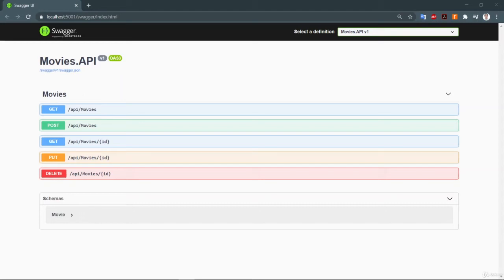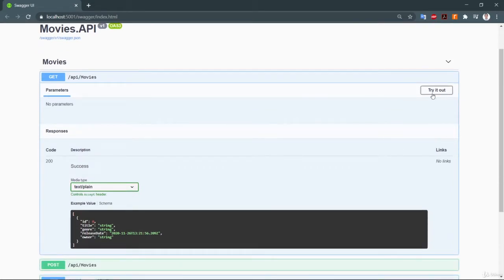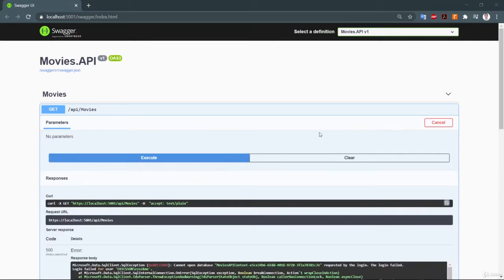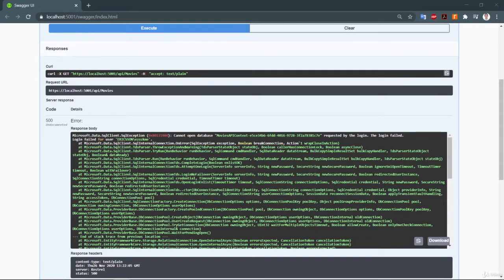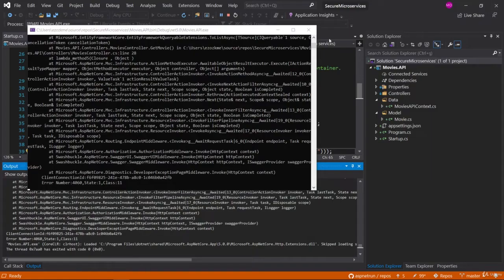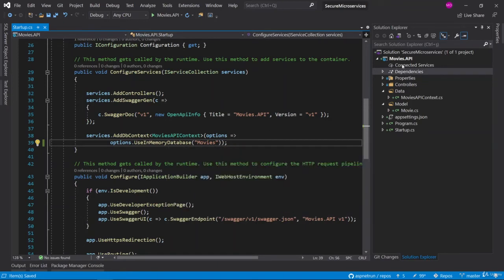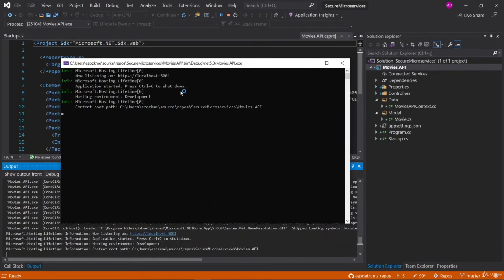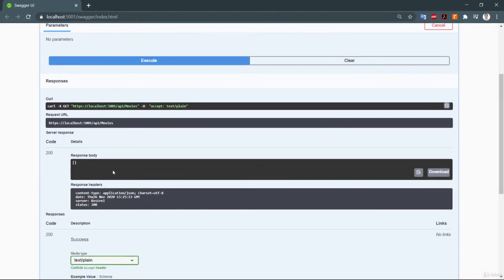6 Use In Memory Database for Entity Framework Core MoviesAPIContext